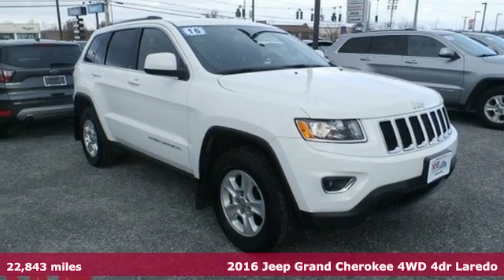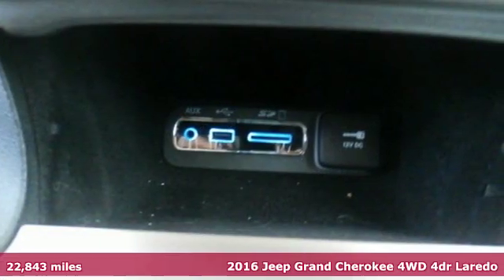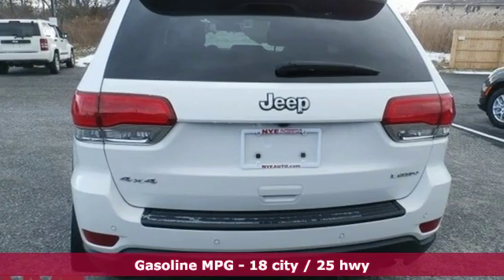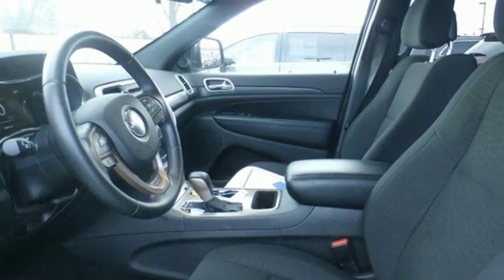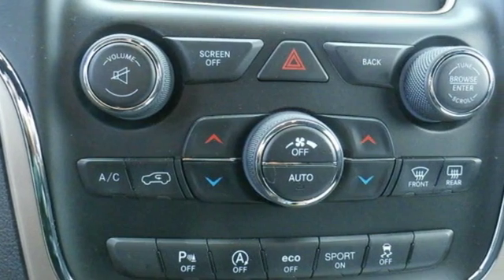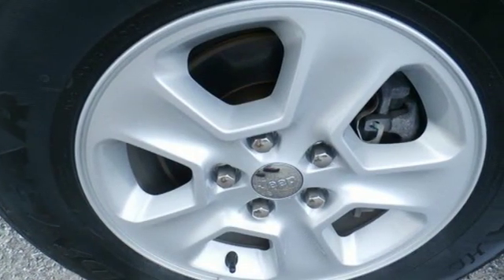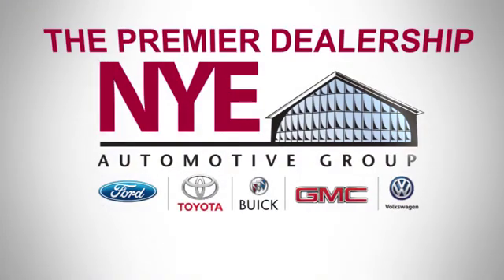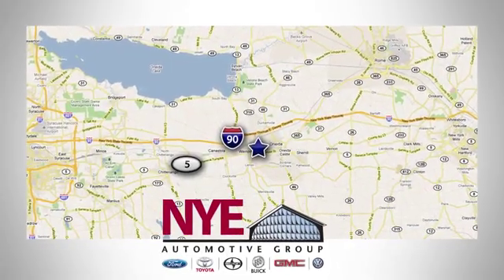2016 Jeep Grand Cherokee Utica NY Oneida, NY BC0197 - SOLD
Year: 2016
Make: Jeep
Model: Grand Cherokee
Trim: Laredo
Engine: 3.6L V6 24V VVT
Transmission: 8-Speed Automatic
Color: White
Interior: Black
Mileage: 22843
Stock #: BC0197
VIN: 1C4RJFAGXGC357469
Recent Arrival! 4WD. While 2016 Jeep Grand Cherokee Laredo 4WD 8-Speed Automatic 3.6L V6 24V VVT

Address:
1441 Genesee St.